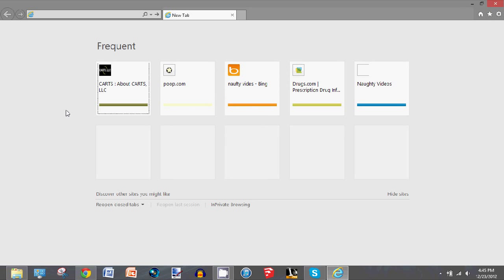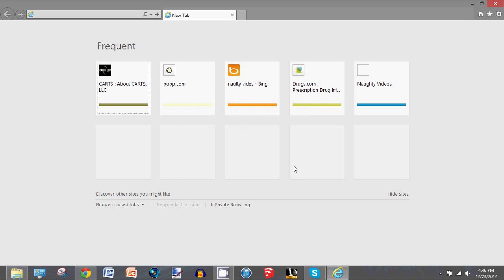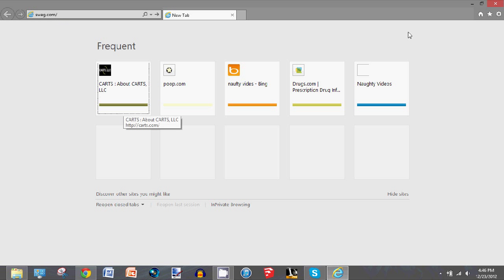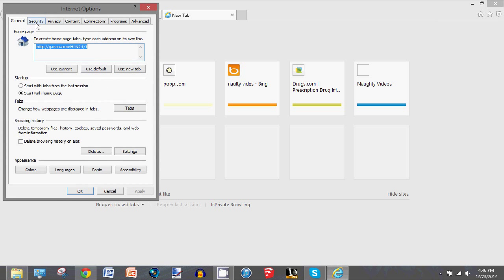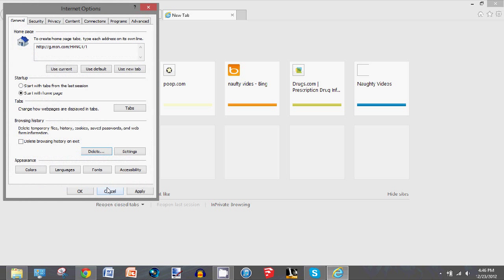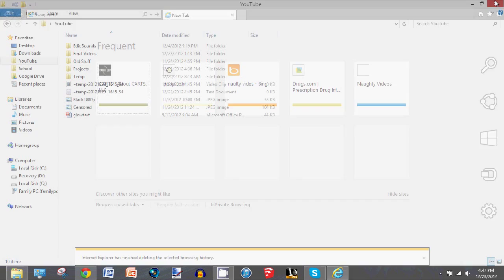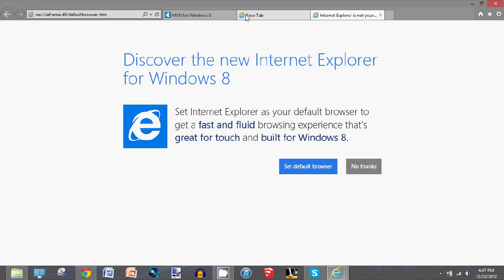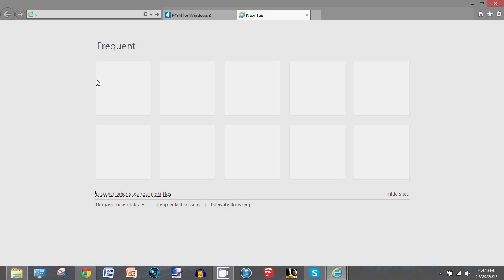Internet Explorer: How to Delete History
In this short video tutorial, I show you how to delete the browsing history on Internet Explorer 10 and IE 9.

Have some websites that you want to delete? Just click the little settings icon, go to Internet options, and under browsing history, select delete. There you can select what exactly to delete (cookies, download history).